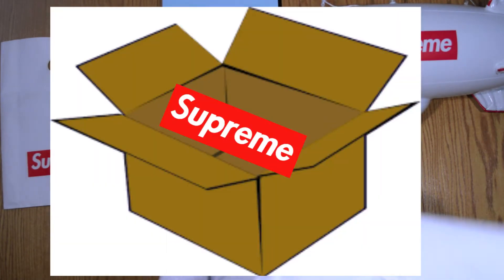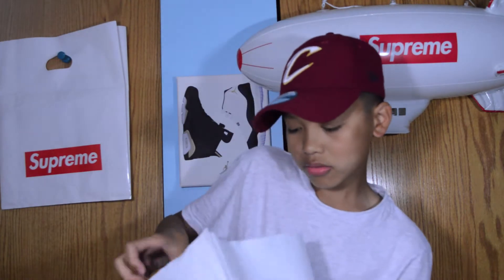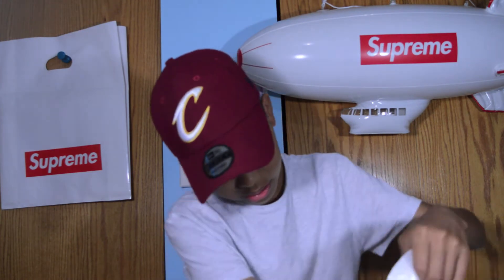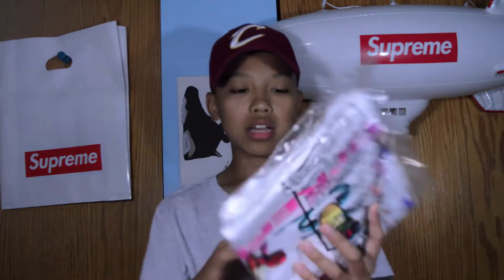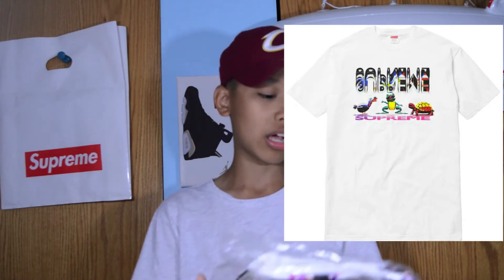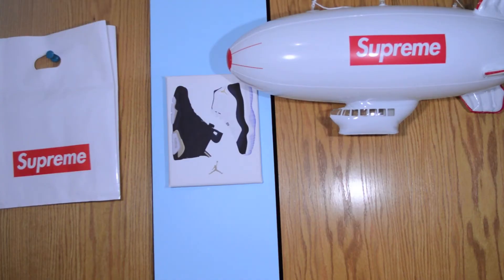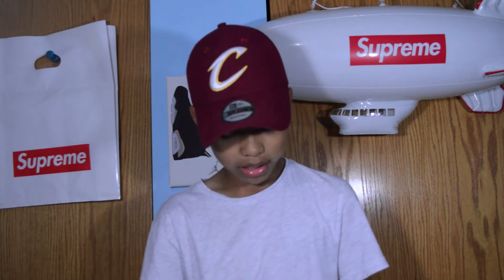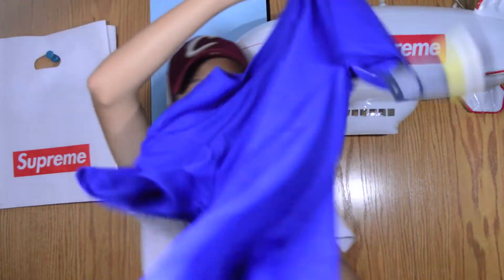More Supreme Pickups! - SUPREME WEEK 5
Not all shoes and clothing that I am selling are on the site!

Make sure to have a good day!